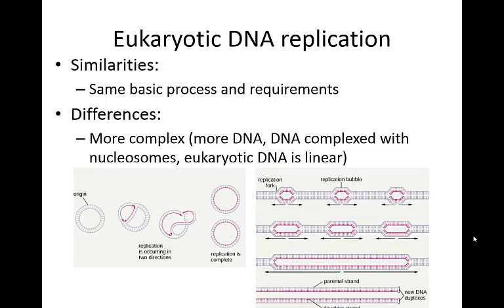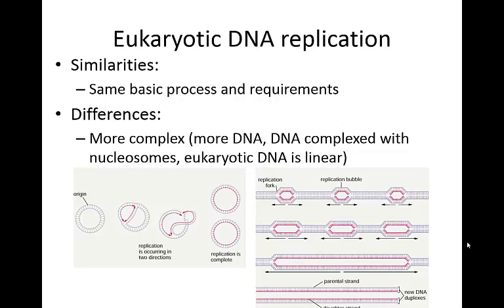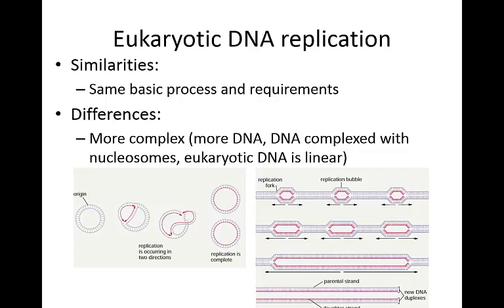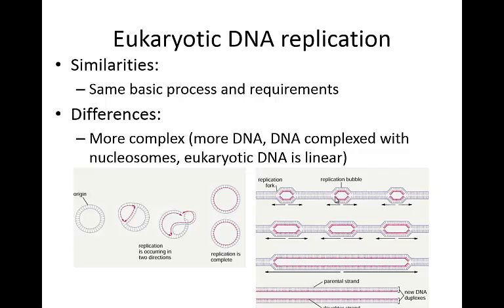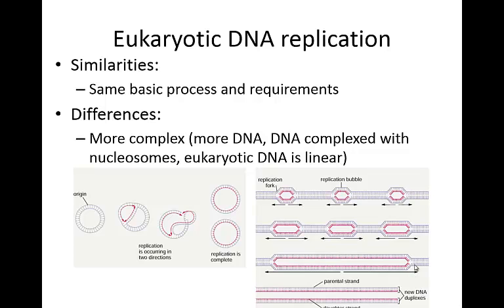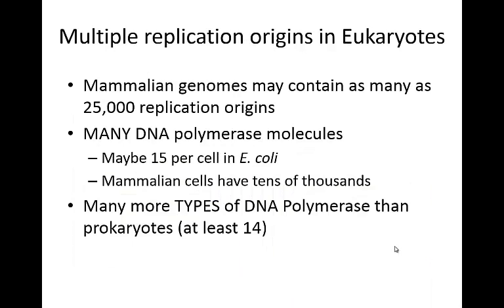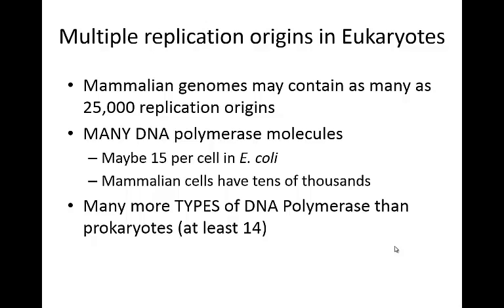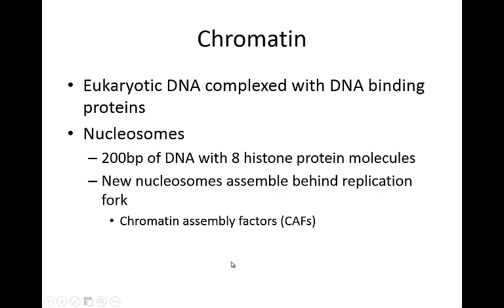Week 6 video 3: Eukaryotic DNA replication